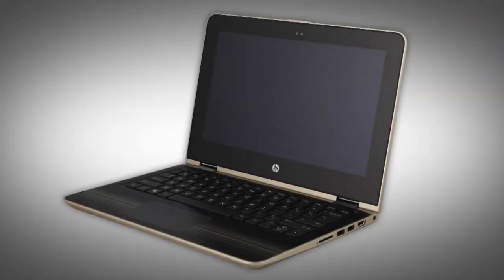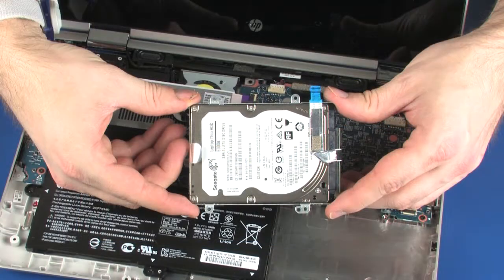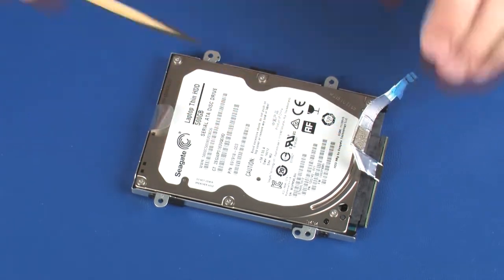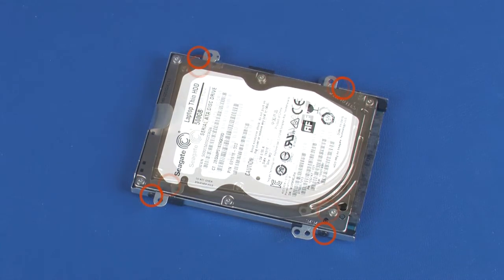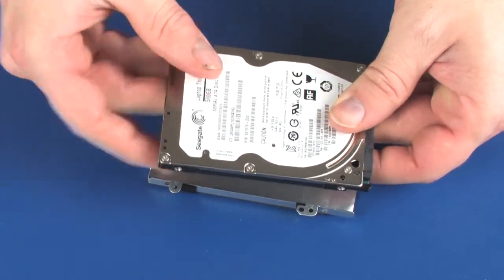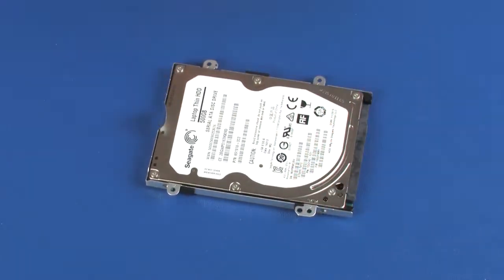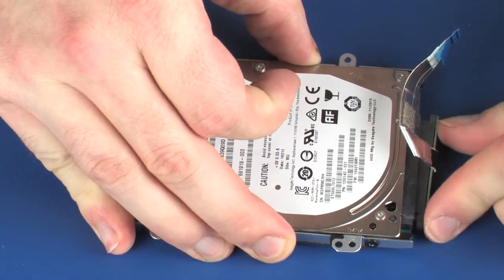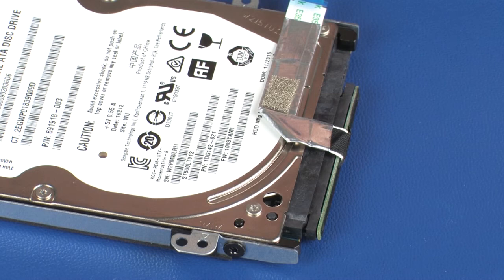Replace the Hard Disk Drive Bracket | HP Pavilion x360 m1 Convertible notebook | HP Support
Learn how to remove and replace the hard disk drive bracket for HP Pavilion x360 m1 Convertible notebook.